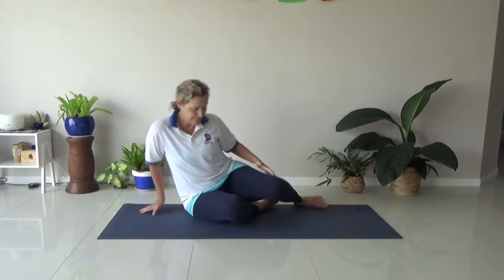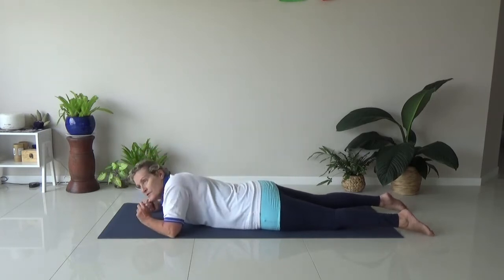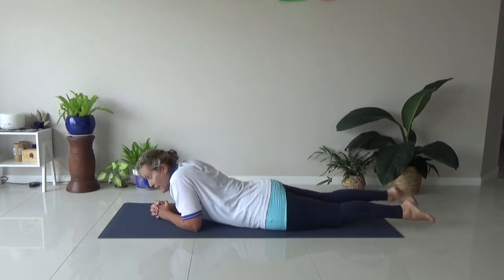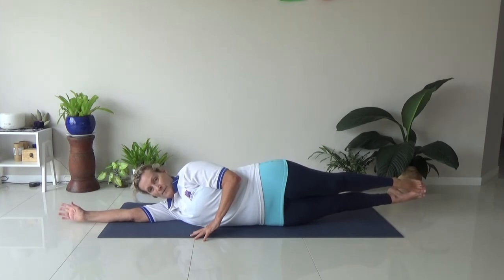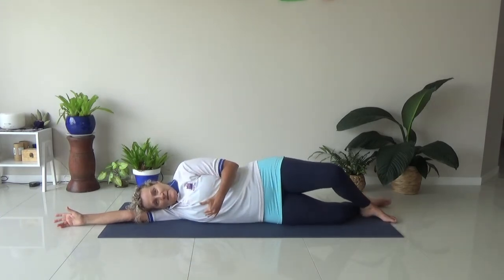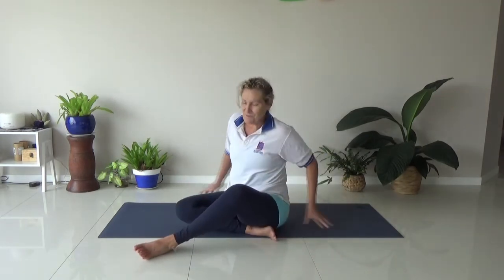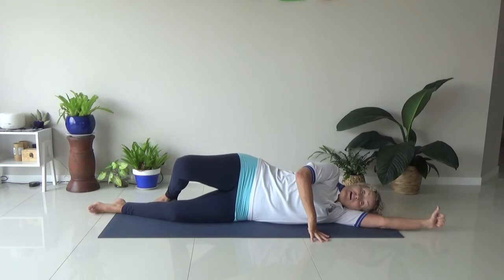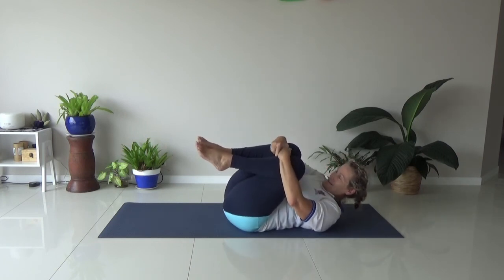15 Min Easy Core Pilates Plank Class for Beginners Lots of Options and Friendly | Tighten your Tum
Join me for a very informative and friendly class where we focus on plank exercises.Great for starter people or anyone who wants to add to their usual routine.  Don't be scared. We do very simple options that you might not have ever seen before as well as some a bit harder. I use my many years of experience to show you several ways to do planks, side planks and a really cool Pilates side balance plank.  I don't hold them for long either, so come and join me. We are all different and you might find just what suits you.

Music Used in this Video:
“Faded - Pilates version 90bpm” by Workout Music TV
Album : Pilates Yoga 2021
“Diamonds - Pilates version 90bpm” by Workout Music TV
“Right here waiting”- Pilates version 90 BPM by Workout Music TV
“Shape of my heart- Pilates Version” 90 BPM by Workout Music TV